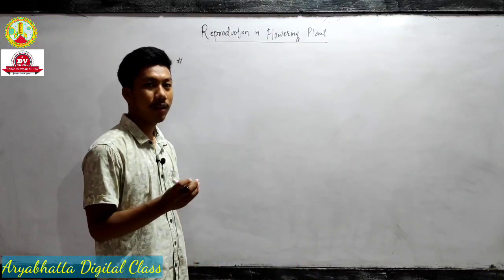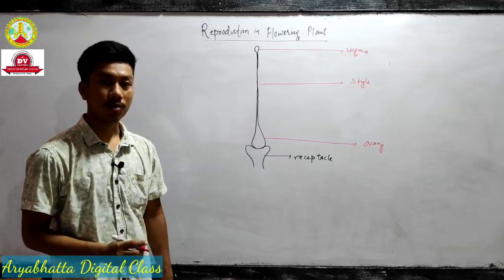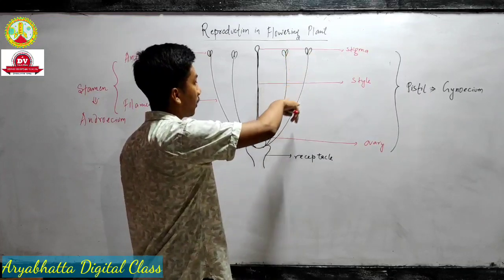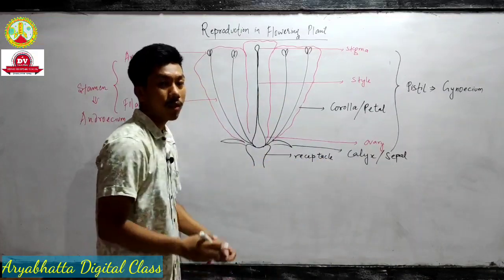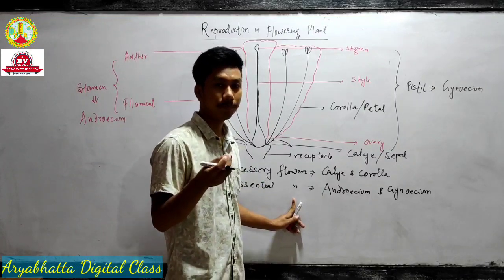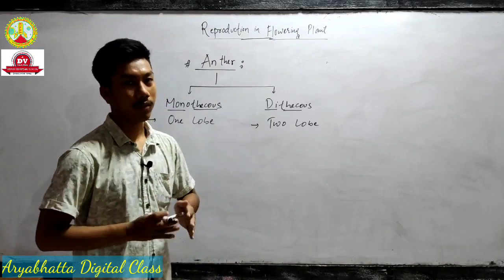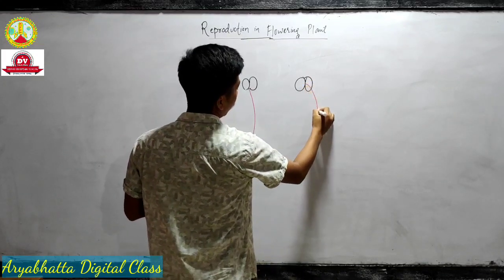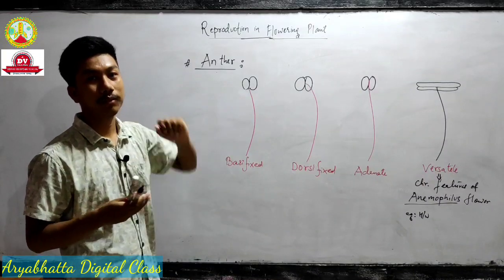Class 12 | Biology | Chapter 2 | Sexual Reproduction in flowering plants | Lecture 1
Aryabhatta Digital Class: Structure of flower, Classification of flower, Anther